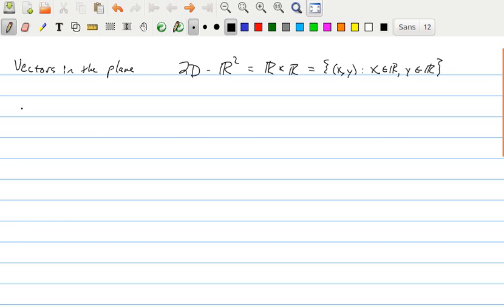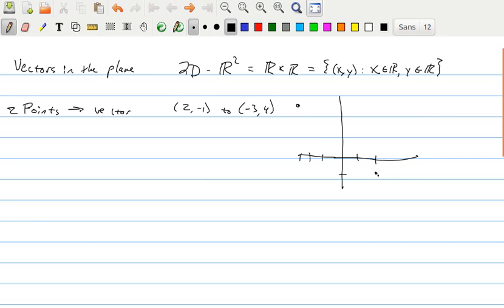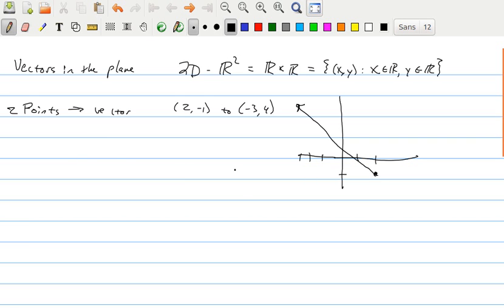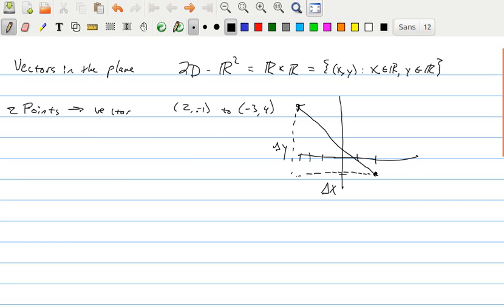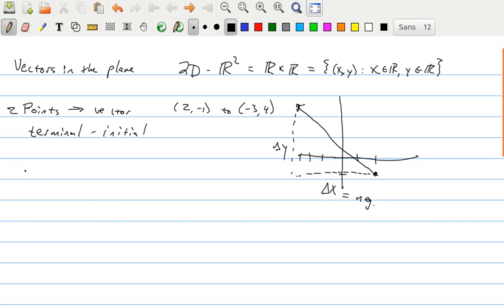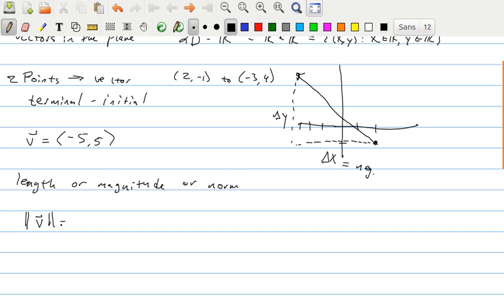Math 210 - Section 11.1